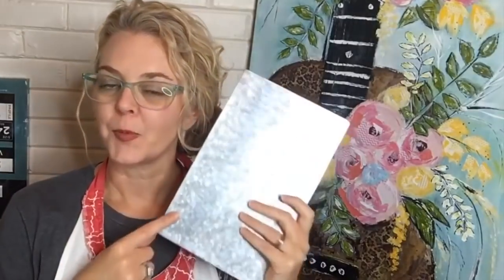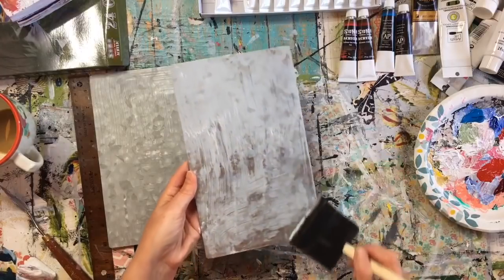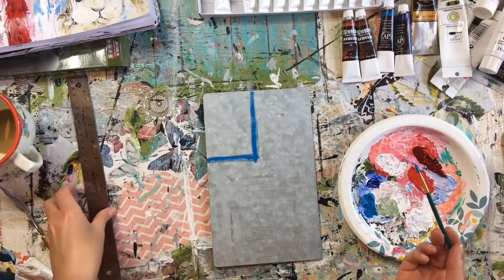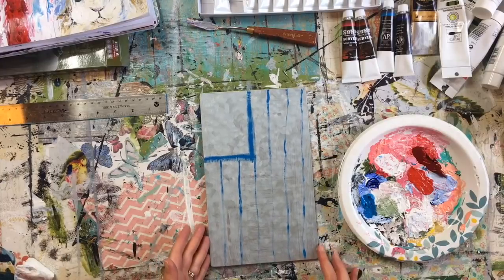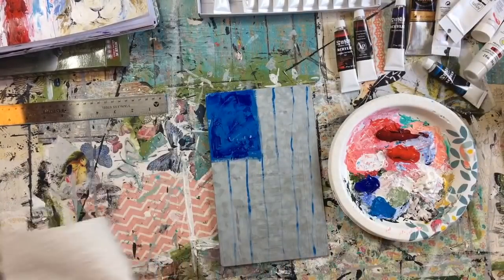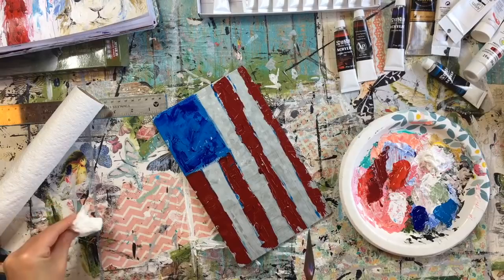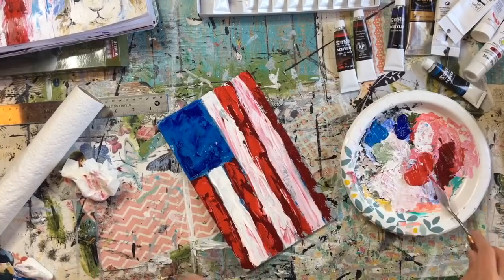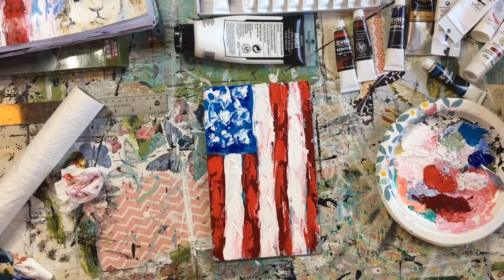Abstract American Flag Decoration for the 4th of July | Palette Knife Tutorial by Amanda Hilburn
VIDEO DESCRIPTION:
In this tutorial you will create a fast and fun abstract American flag decoration using a palette knife. This craft is perfect for the 4th of July.

Grab your supplies and paint with me. List of materials and colors below.

PRODUCTS USED IN THIS VIDEO:
Acrylic Paint
Palette Knife Set

COLORS USED IN THIS VIDEO:
Alizarin Crimson, Cadmium Red, Titanium White, Cerulean Blue, Ultramarine Blue